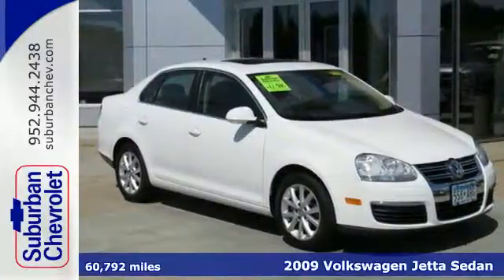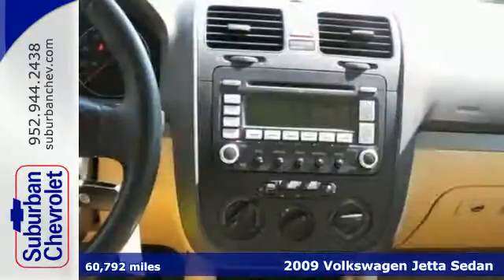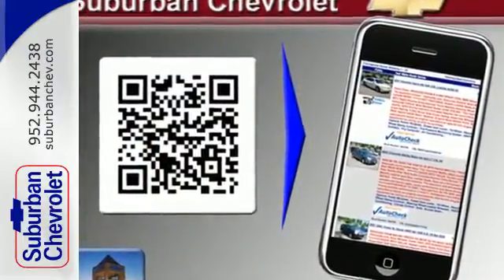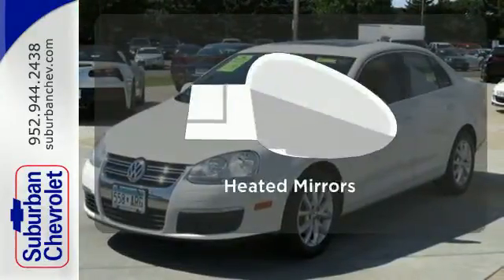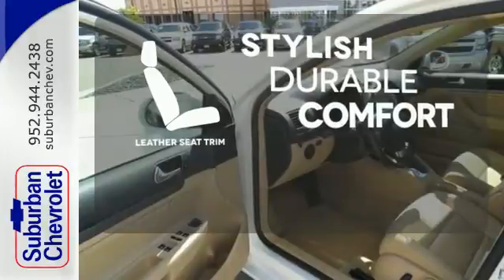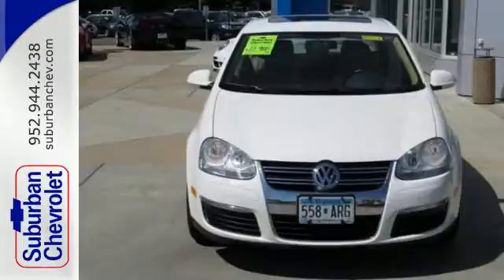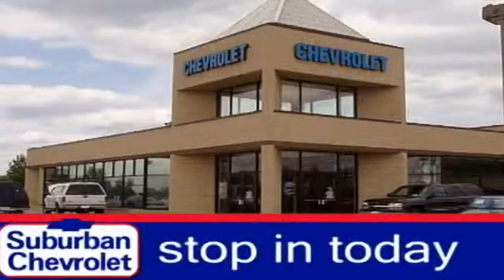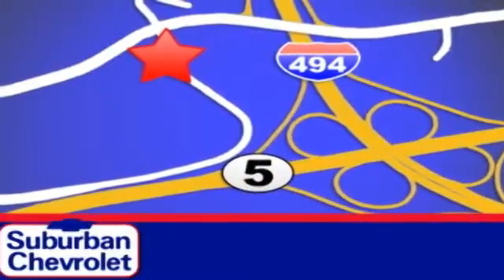2009 Volkswagen Jetta Sedan Minneapolis St Paul, MN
Year: 2009
Make: Volkswagen
Model: Jetta Sedan
Trim: 4dr Auto SE 2.5L 5Cyl
Engine: 2.5 L 5 Cyl. Cyl.
Transmission: Automatic
Color: Candy White
Interior: Pure Beige
Mileage: 60792
Stock #: 143133A
VIN: 3VWRM71K99M033980

Address:
12475 Plaza Drive